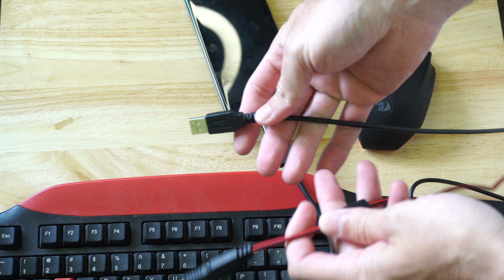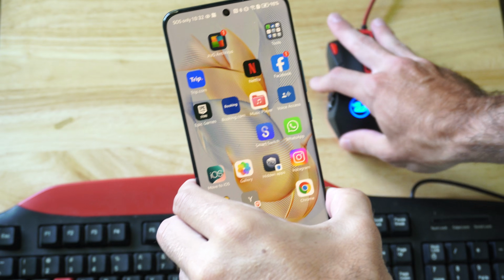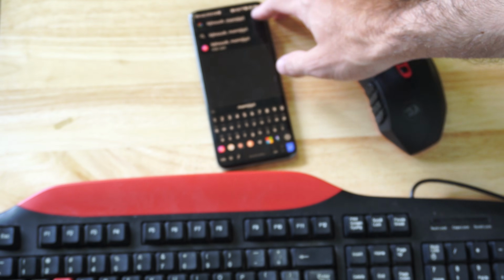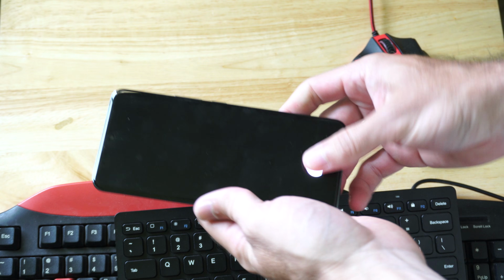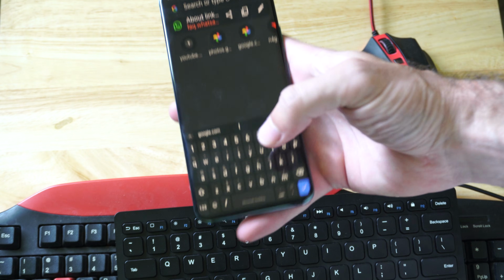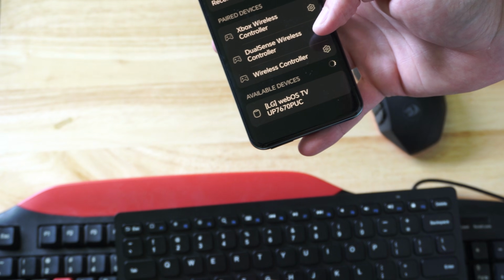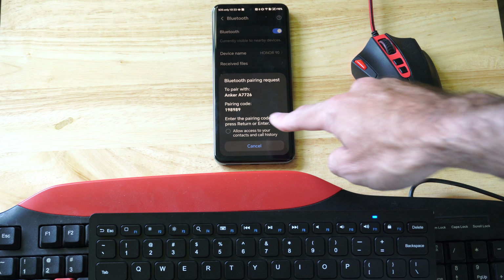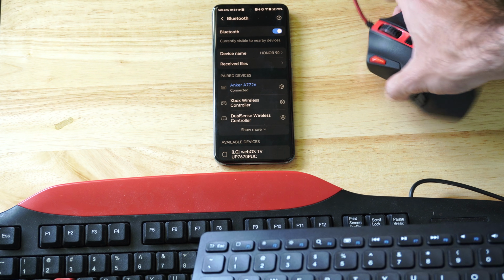How to Connect Mouse & Keyboard to Android phone with Wire or Wireless (100% Works)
Connecting a mouse and keyboard to an Android phone can be done via wired or wireless methods. Below are step-by-step instructions for both approaches, ensuring compatibility and functionality.

Wired Connection
Requirements:

USB OTG (On-The-Go) adapter compatible with your Android phone (e.g., USB-C to USB-A or Micro-USB to USB-A).
USB mouse and/or keyboard.

Android phone with OTG support (most modern Android devices support this; verify in your phone’s settings or manual).
Steps:

Check OTG Compatibility:

Download an OTG checker app (e.g., “USB OTG Checker” from the Google Play Store) to confirm your phone supports OTG.
Connect the OTG Adapter:

Plug the OTG adapter into your phone’s charging port (USB-C or Micro-USB).
Attach Mouse/Keyboard:

Connect the USB mouse or keyboard to the USB-A port of the OTG adapter.
For both devices, use a USB hub connected to the OTG adapter to support multiple USB devices simultaneously.
Automatic Detection:

Your Android phone should automatically detect the mouse/keyboard. A cursor will appear on the screen for the mouse, and the keyboard should allow typing in text fields.
Troubleshooting:

If the devices don’t work, ensure the OTG adapter is functional and the phone’s OTG feature is enabled (check in Settings- Additional Settings or System).

Some keyboards may require specific drivers or apps (e.g., “External Keyboard Helper” from the Play Store) for full functionality.
Note: Wired connections may drain your phone’s battery faster. Ensure your phone is charged or use a powered USB hub.

Wireless Connection
Wireless connections can be achieved via Bluetooth or a USB wireless receiver (2.4GHz).

Option 1: Bluetooth Mouse/Keyboard
Requirements:

Bluetooth-enabled mouse and/or keyboard.
Android phone with Bluetooth support.
Steps:

Enable Bluetooth on Your Phone:

Go to Settings - Bluetooth and turn it on.
Put Mouse/Keyboard in Pairing Mode:

Refer to your device’s manual to activate pairing mode (usually a button press or combination).

For example, a Bluetooth mouse may require pressing a “Connect” button until an LED blinks.

Pair the Device:

In your phone’s Bluetooth settings, scan for devices. Select your mouse or keyboard from the list.

If prompted, enter the pairing code (check the device manual or try “0000” or “1234” if no code is specified).
Confirm Functionality:

The mouse should display a cursor on the screen, and the keyboard should work in text fields.

Troubleshooting:

Ensure the mouse/keyboard is charged or has fresh batteries.
If pairing fails, restart Bluetooth on both devices and try again.
Some devices may require specific apps for advanced features (e.g., Logitech Options for Logitech devices).